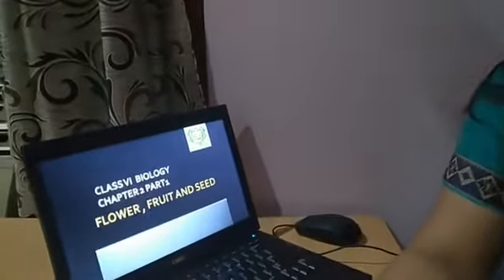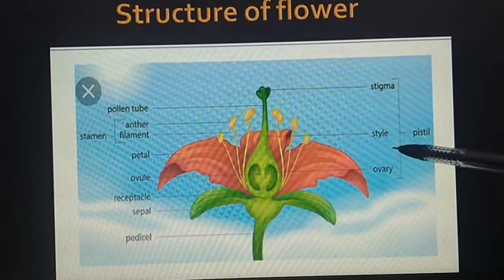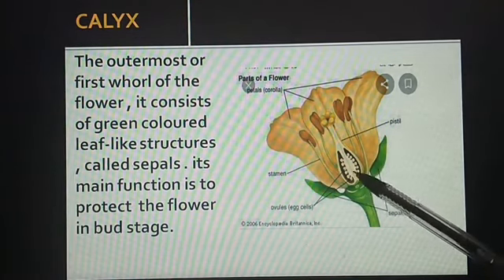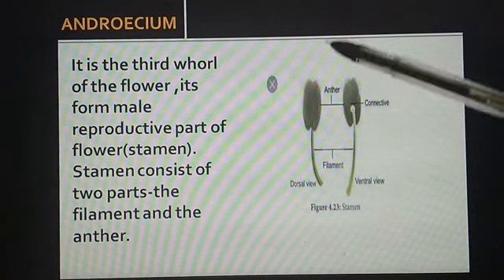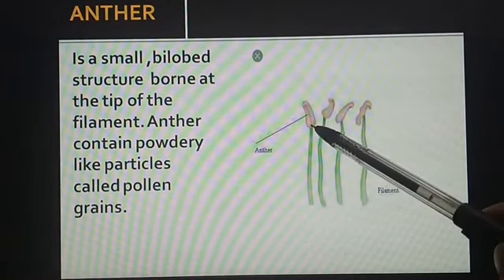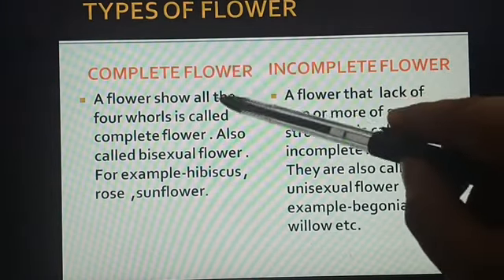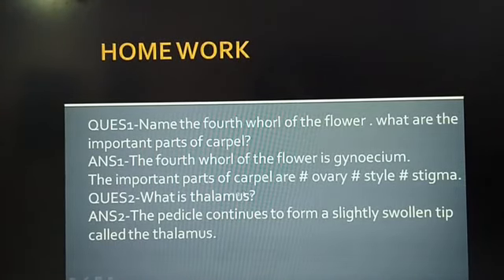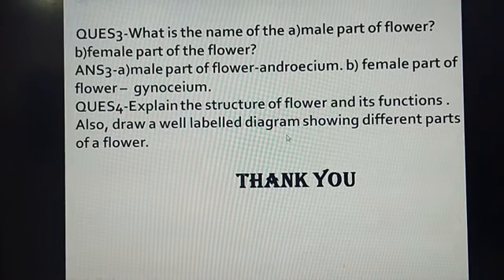VI bio chapter 2 part 1